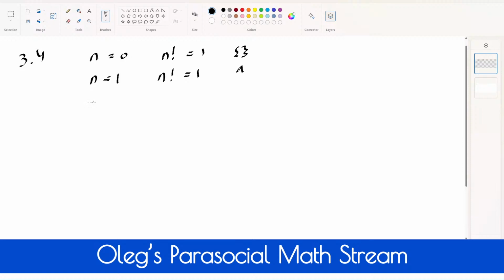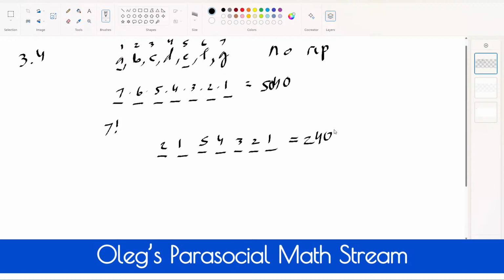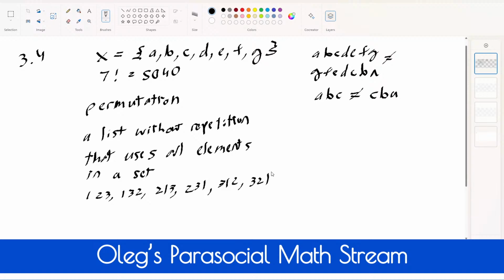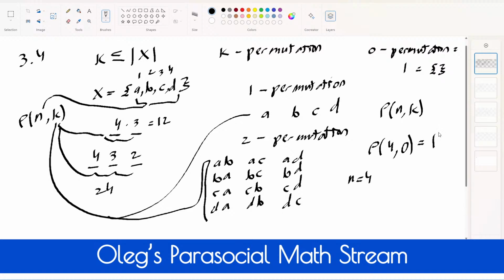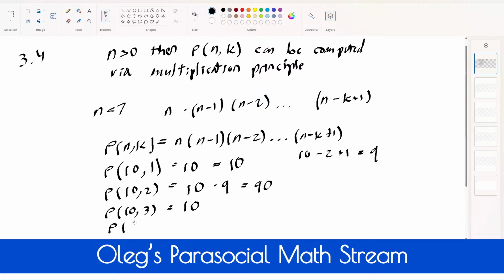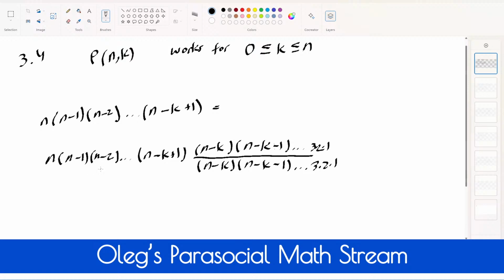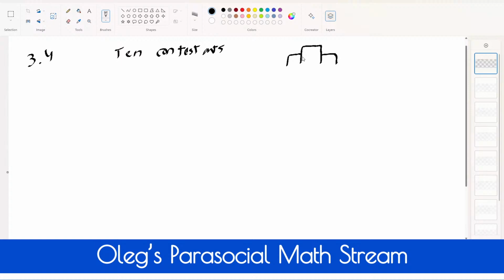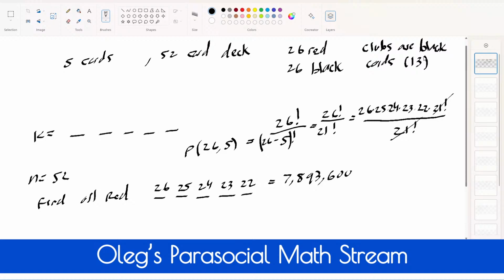Math | Book of Proof Ch. 3.4-1 | Dec 18, 2023